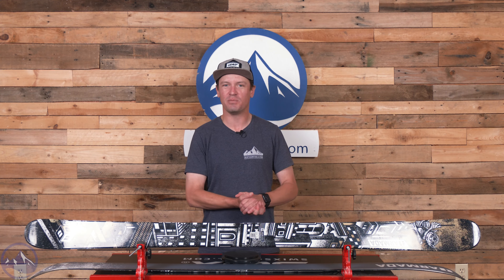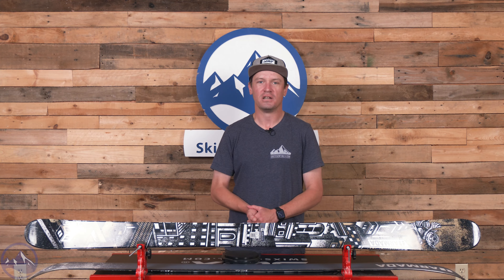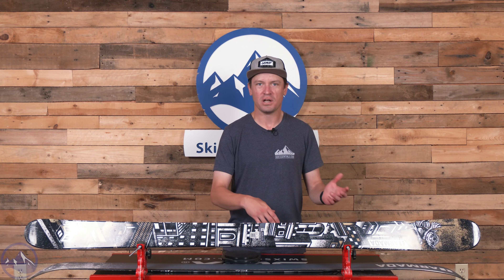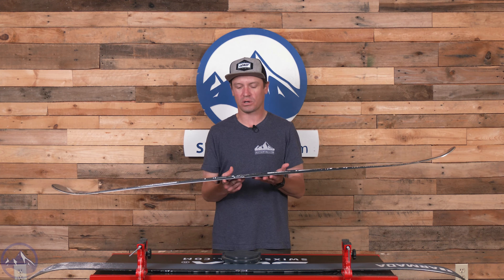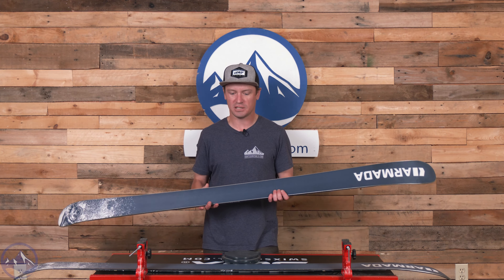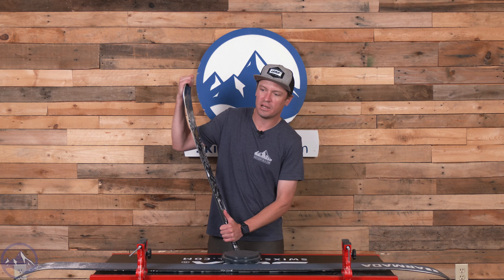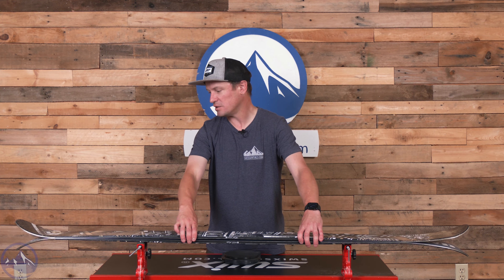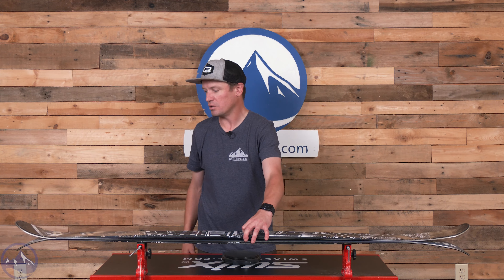2025 Armada Edollo - SkiEssentials.com Ski Test Review